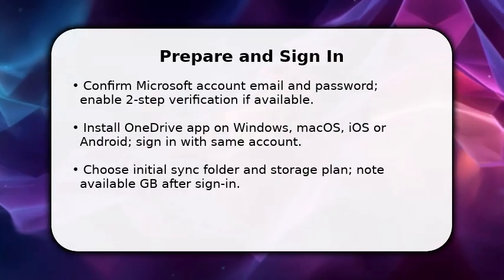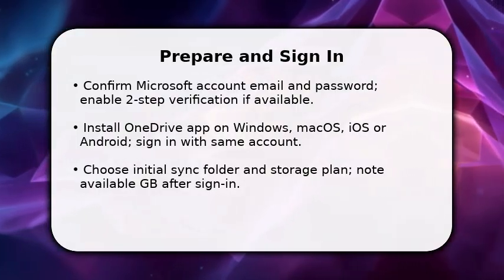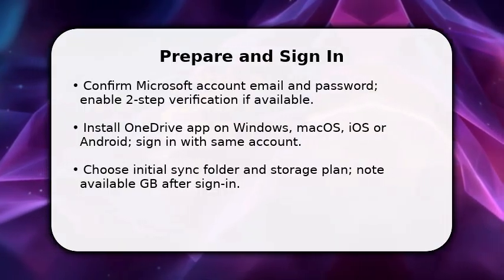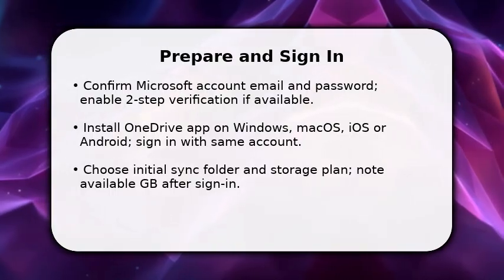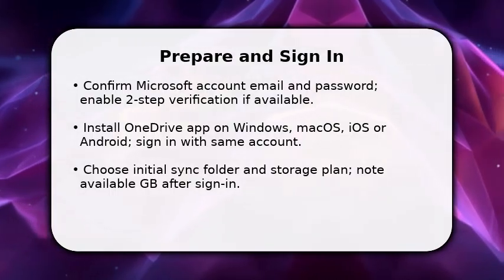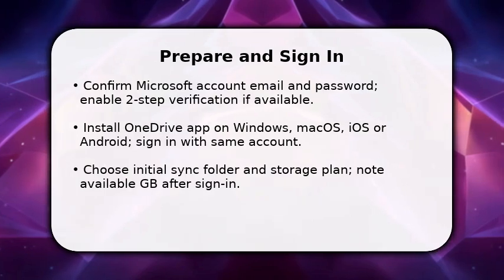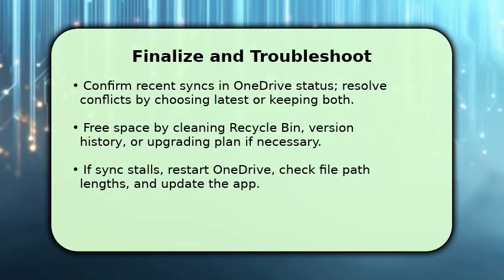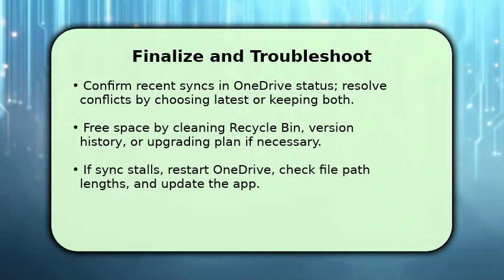How to Use Onedrive Storage (full Guide)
Dive into the comprehensive guide on utilizing OneDrive storage effectively. From setting up your account to managing files and sharing with colleagues, discover practical tips for maximizing productivity.

OneDrive, storage use, setup instructions, file management, collaboration tools, productivity guide, Microsoft Office suite integration, cloud storage solutions, data backup strategies, team collaboration